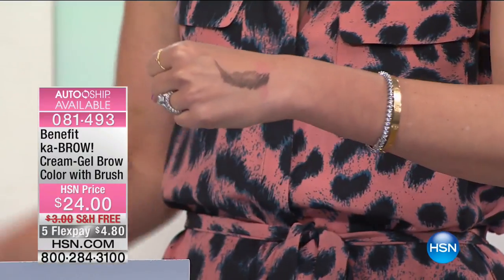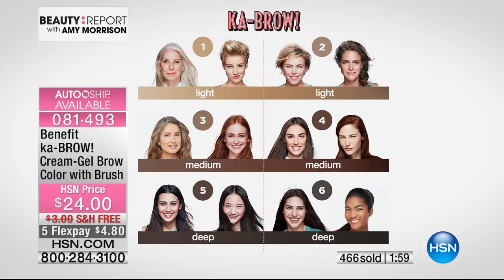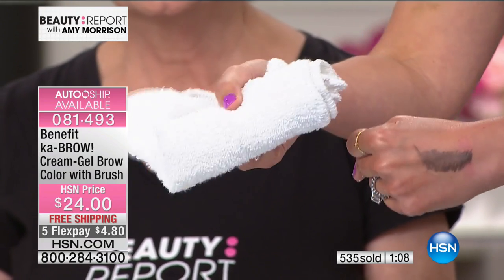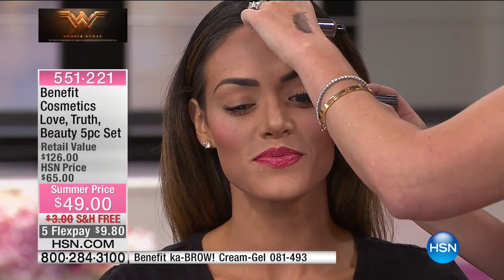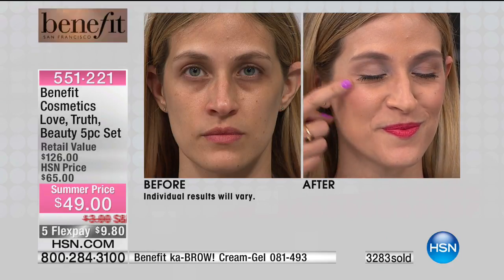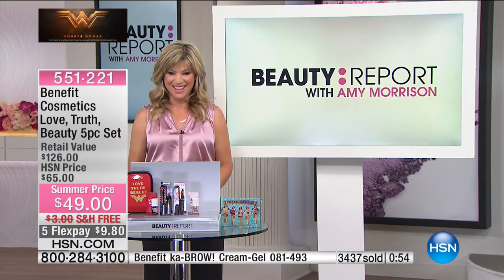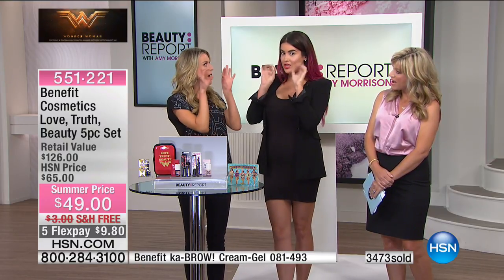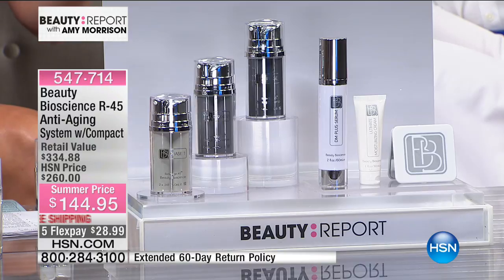HSN | Beauty Report with Amy Morrison 06.01.2017 - 08 PM